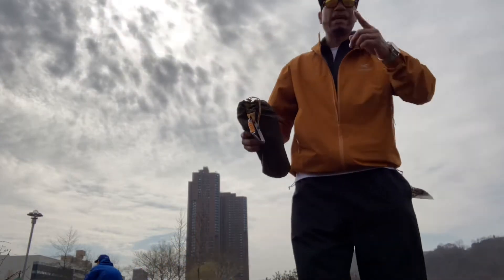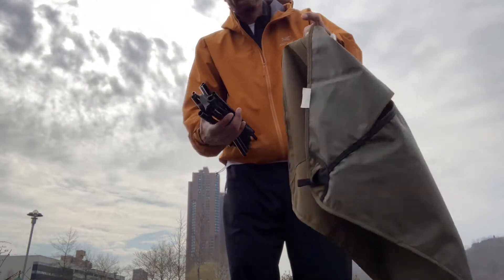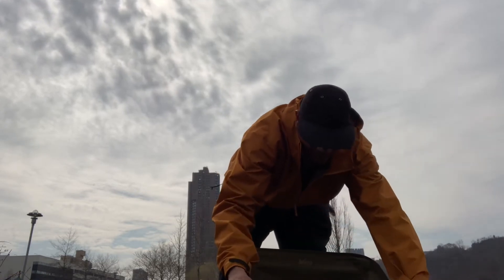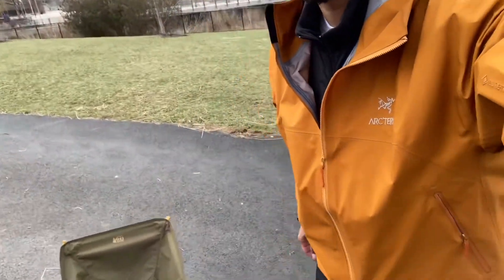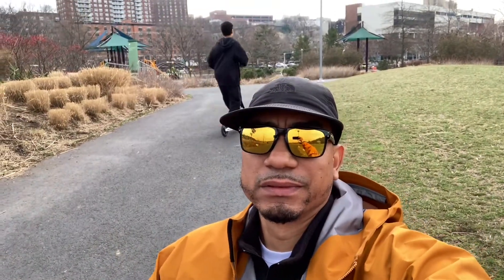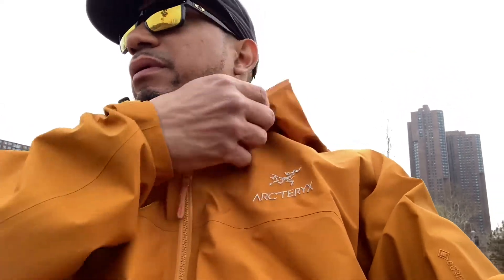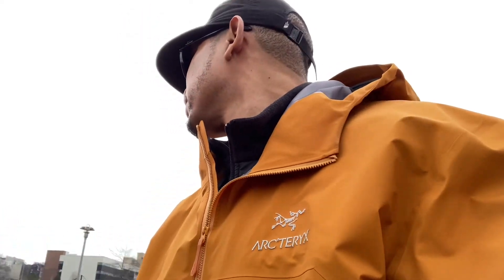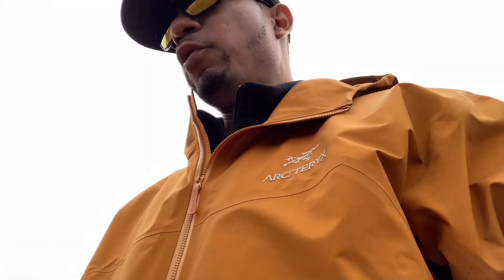New Chair for Lounging - Flexlite Camp by REI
Needed a chair for the all about. I mostly look for compact design that is lightweight. And I’ve seen these around from another brand - why not give it a try. Sweet Colorway matches my TNF tent and looks good with my Beta 😎…